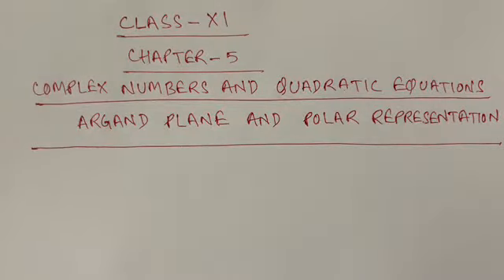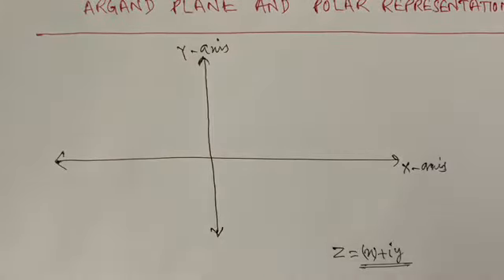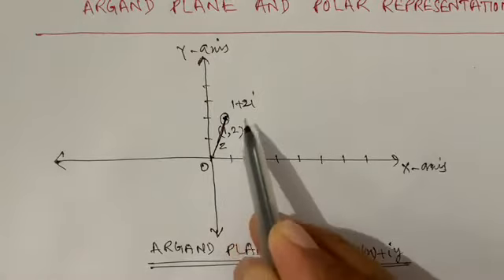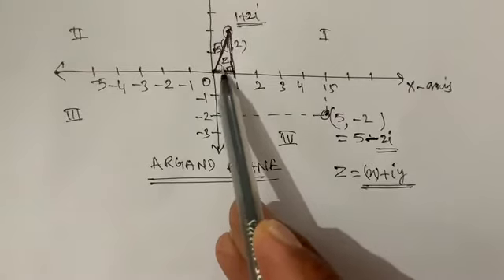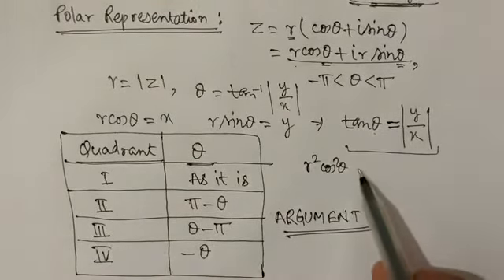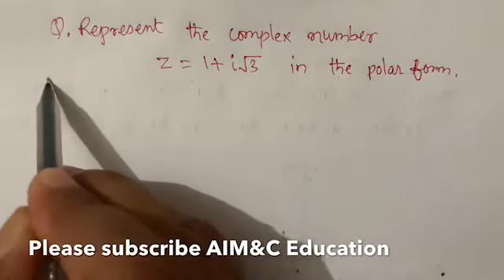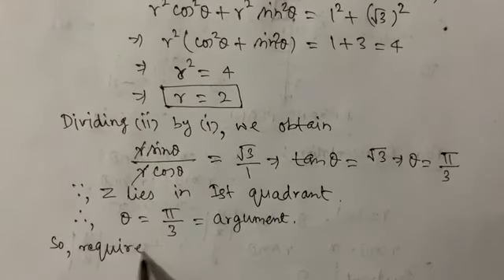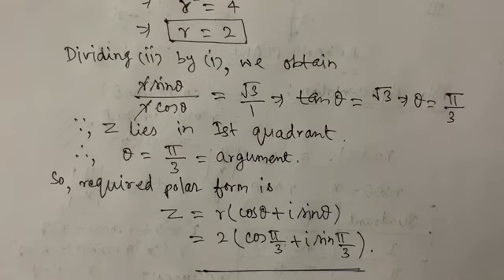Class XI Maths | Ch - 5 Complex Num & Quad Eqn | Argand Plane & Polar Representation | By G K Tiwary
Very much helpful for all class XI students who have maths as their subjects.